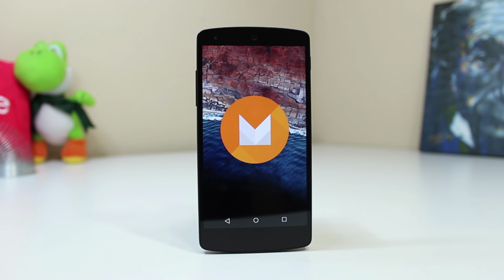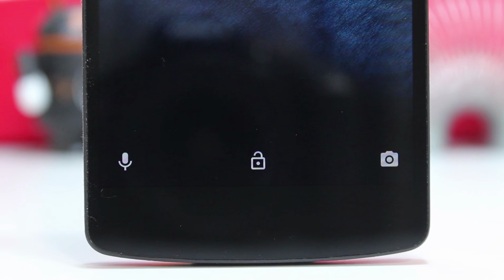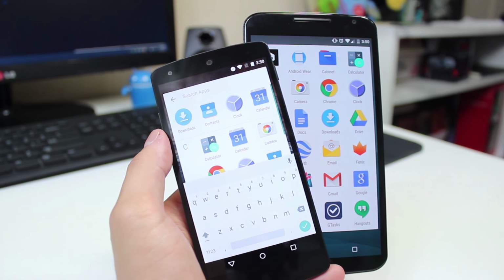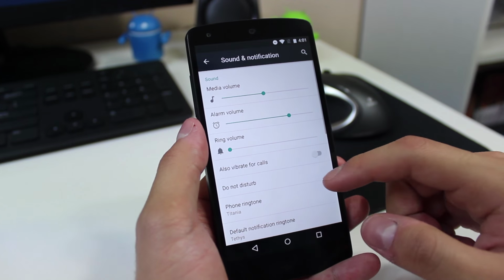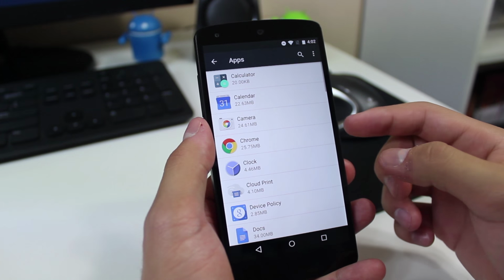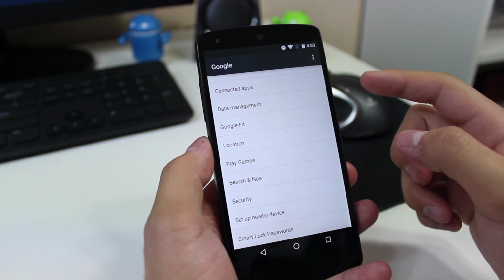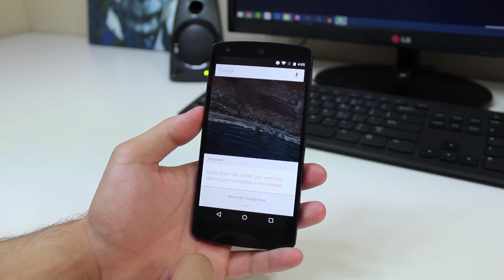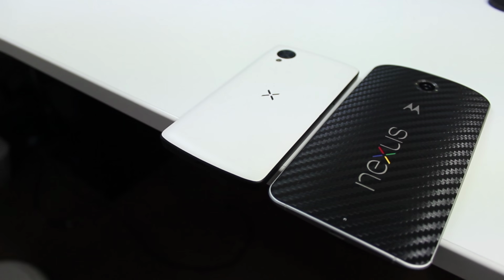What's New in Android M (Developer Preview)!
Google I/O brought Android M, so I put it on the Nexus 5 and compared it with the Nexus 6 running 5.1, Lollipop!
Hit that Thumbs Up button and Share if you enjoyed!

Outro: Breno - True